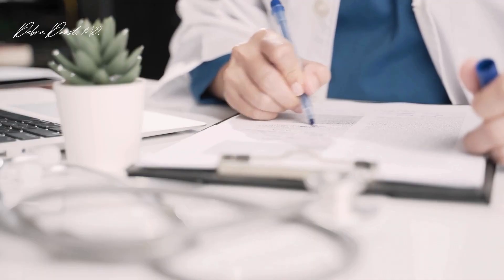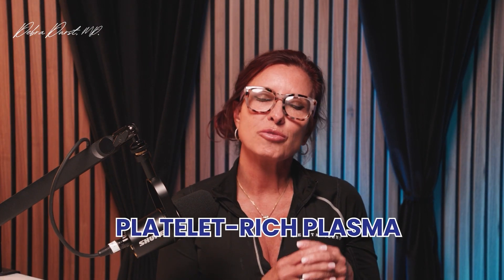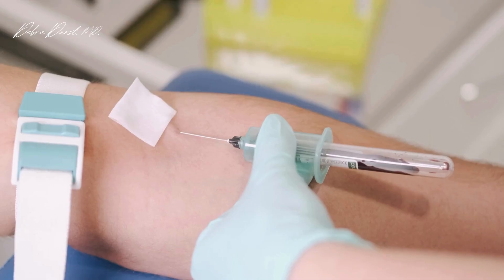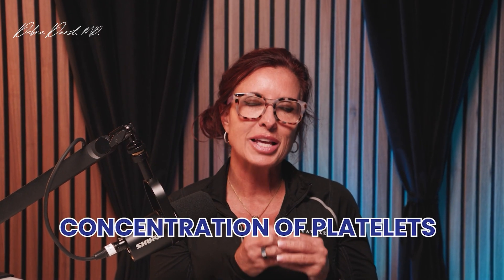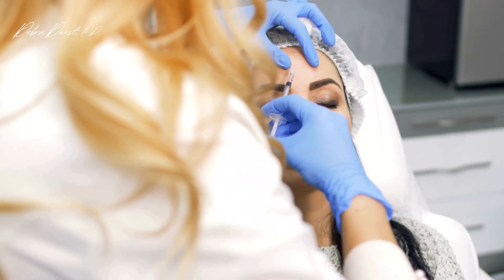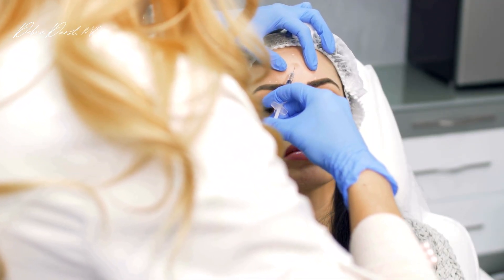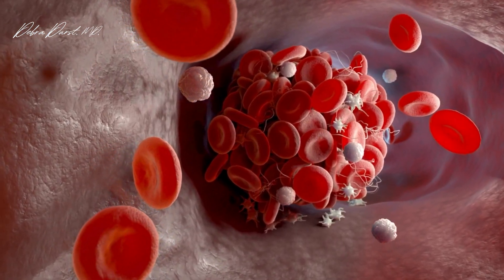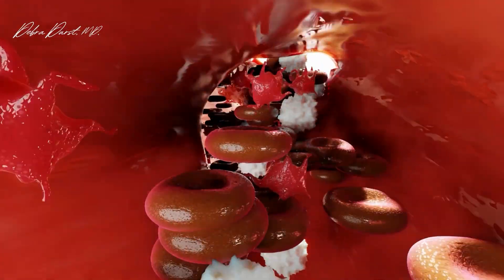Is This The Secret To Wellness And Aesthetics?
🎯 Curious about the difference between PRF vs PRP? In this video, we break down everything you need to know about these regenerative treatments and how they work in aesthetics and wellness. Whether you're considering PRF treatment for face rejuvenation or exploring PRP injection options, understanding the science behind each can help you choose what’s best for your skin or hair goals.
We’ll also dive into common uses like PRP under eye treatment for dark circles, microneedling with PRP to boost collagen, and how PRP hair treatment compares to PRF hair solutions for thinning or damaged hair. If you're navigating the world of regenerative medicine, this is your go-to guide for understanding how these cutting-edge treatments can restore and renew from the inside out.

QUESTIONS - Let ME know what you want to hear about in the COMMENTS!
💌 Get in Touch:
🌟 About Dr. Debra Durst:
With a strong commitment to advancing Regenerative Wellness & Sexual Wellness for both women and men, Dr. Durst has established herself as a leading authority in the field. As the founder and CEO of RevitalyzeMD, she seamlessly combines over 20 years of medical expertise with a passion for empowering individuals to achieve their best selves. Dr. Durst is dedicated to bridging the gap between traditional and nontraditional treatment options, ensuring that her patients have access to comprehensive solutions tailored to their unique needs.
📘 Chapters/Time Stamps
0:00 – Welcome to the Channel
0:33 – Core Treatment: PRP Across Services
1:02 – Like, Subscribe & Stay Informed
1:09 – What Is PRP? Explained Simply
1:36 – What Is PRF? Second Generation Explained
2:06 – When Do We Use PRP vs PRF?
2:32 – The Role of Anticoagulants
3:16 – Timing & Injection Differences with PRF
3:40 – PRF = Longer Growth Factor Release
3:57 – How PRP/PRF Actually Works in the Body
4:18 – Area-Specific Regeneration with Stem Cells
4:49 – Universal Use in Regenerative Medicine